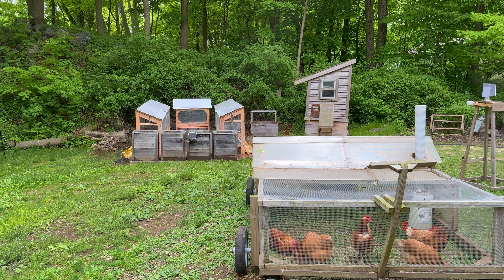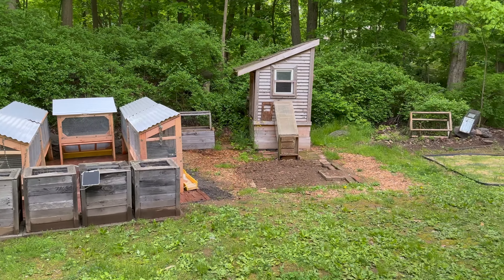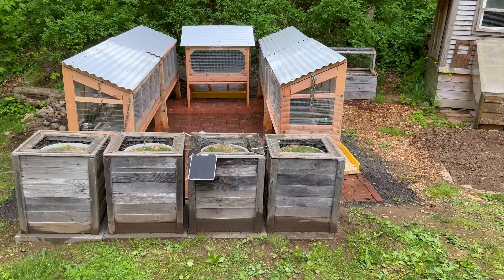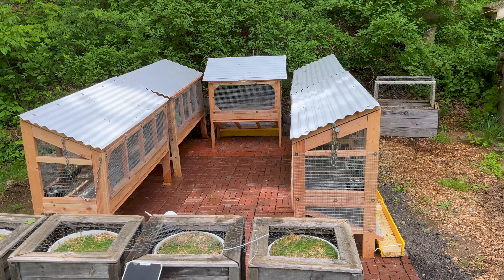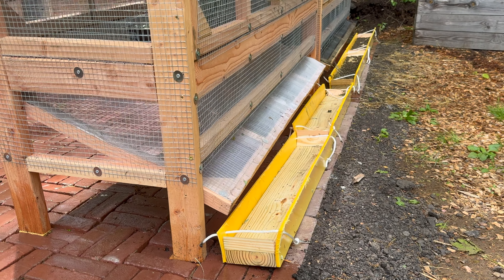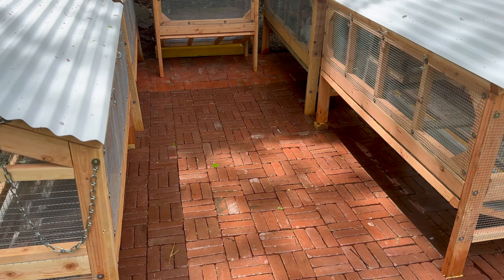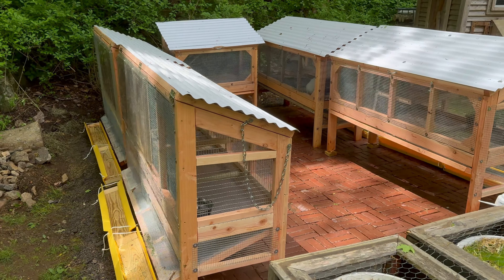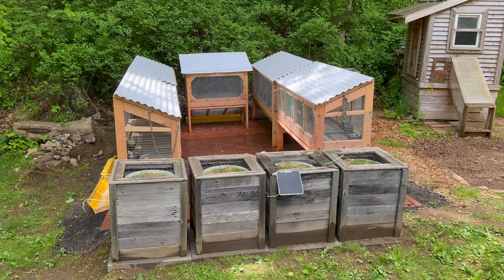New Hutches Built for Meat Rabbit Operation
Starting up a meat rabbit operation. This is a sneak peak at the way I set it up.